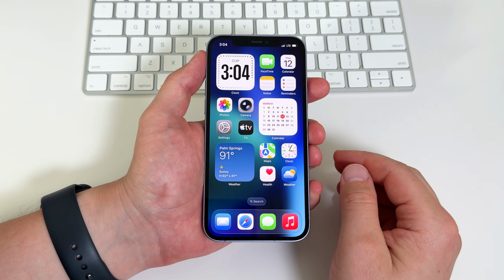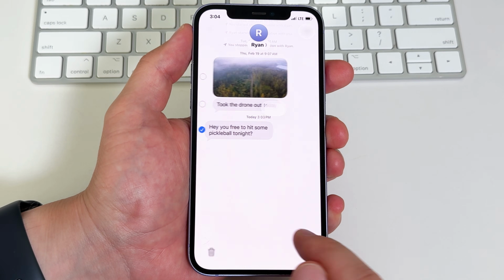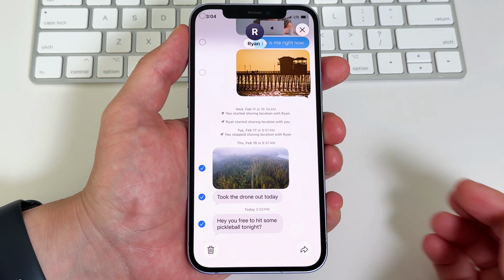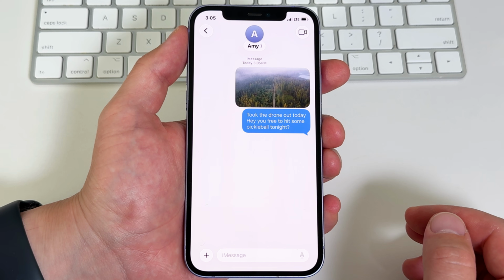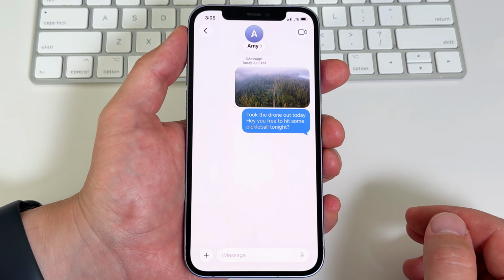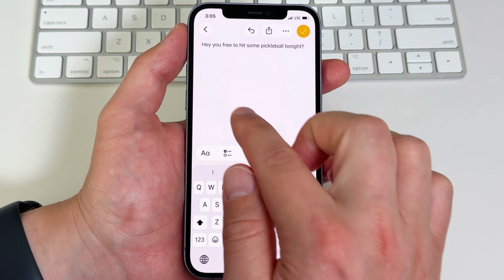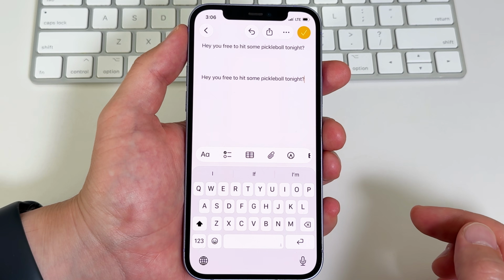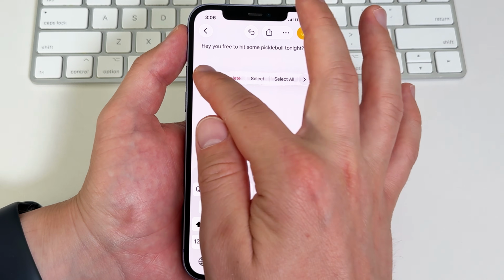How to Copy and Forward Text Messages on iPhone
In this tutorial, I show you how to copy and forward text messages on an iPhone. This is useful if you want to share a message with someone else, save important information, or move text to another app.

First I show how to forward a message to another person directly from the Messages app using the built-in forwarding option.

Then I demonstrate how to copy a text message using the tap-and-hold menu so you can paste it anywhere, like Notes, email, or another conversation.

In this video you’ll learn:
• How to copy text messages on iPhone
• How to forward a message to another contact
• How to select and forward multiple messages
• Where to find these options in the Messages app

These features work with both iMessage and SMS text messages on most iPhone models.